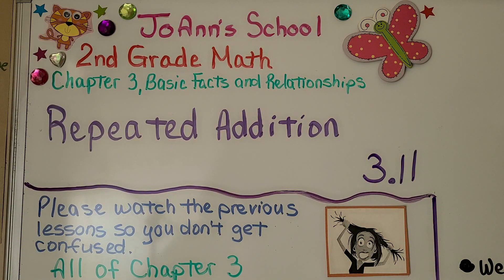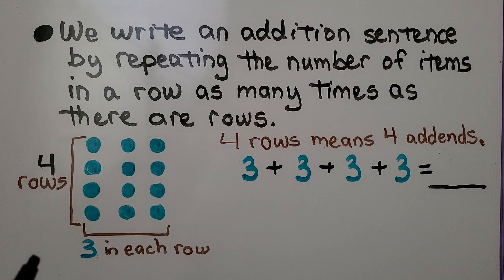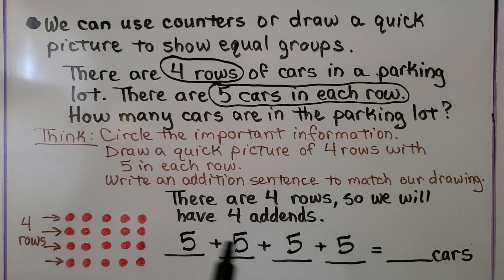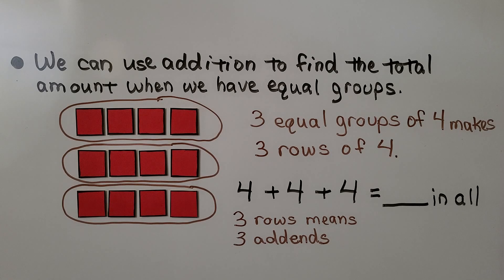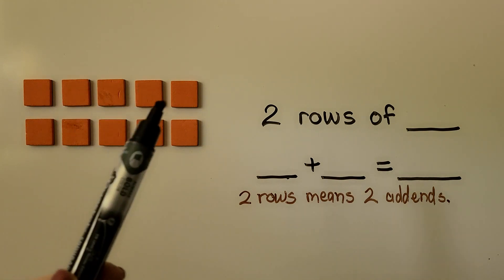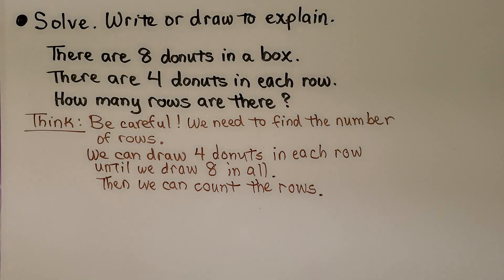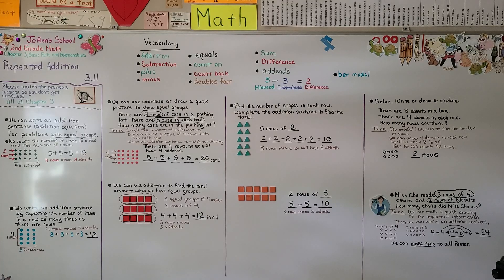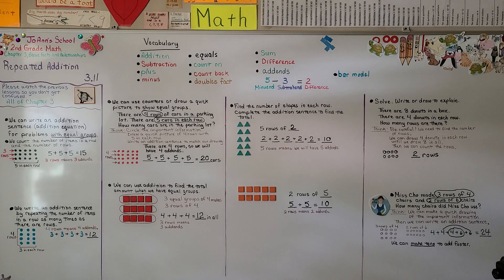2nd Grade Math 3.11, Repeated Addition of Equal Groups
We can write an addition sentence (addition equation) for problems with equal groups. We count the number of items in a row and the number of rows. We can use counters or draw a quick picture to show equal groups. The number of rows will be the number of addends we will have in our addition sentence. The amount in each row will be the repeated addend.  We show examples of writing addition sentences from equal groups. We solve two word problems that involve repeated addition and equal groups.